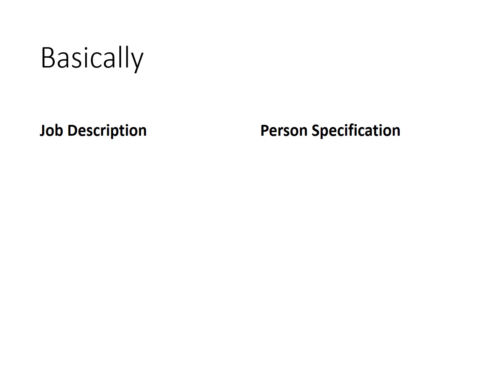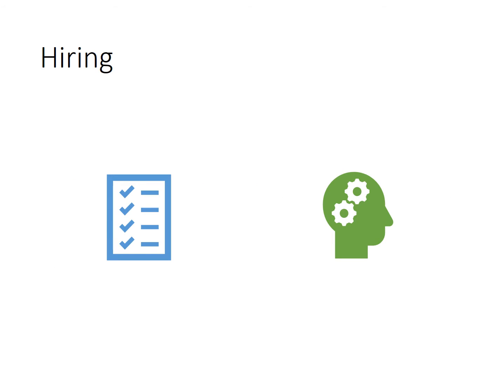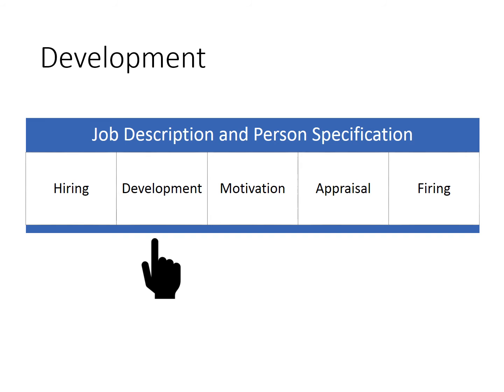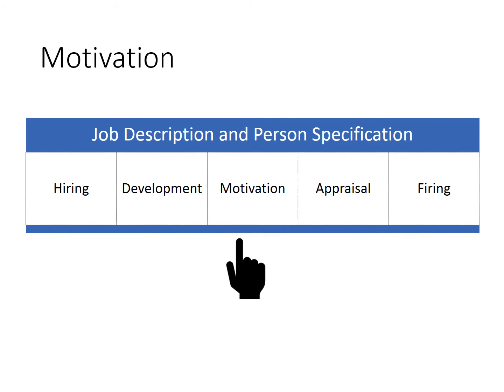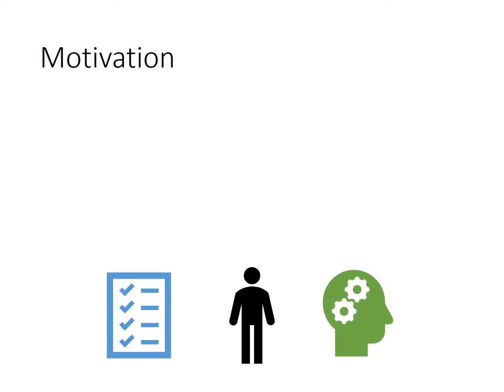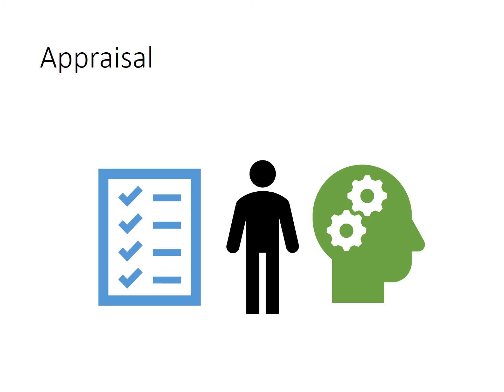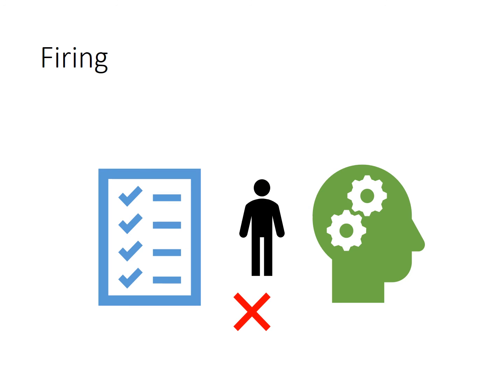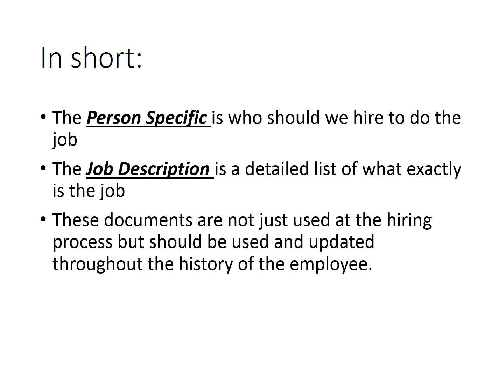Job Description and Person Specification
A brief introduction to Job Descriptions and Person Specification and how they play a role throughout the "life" of an employee